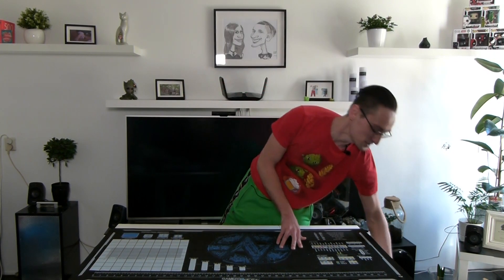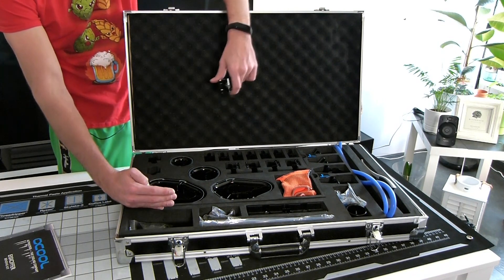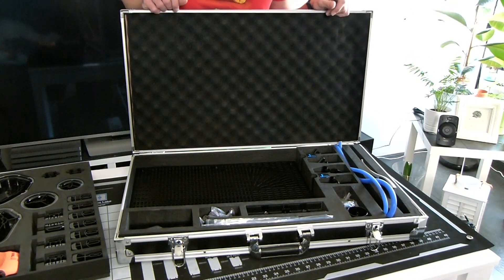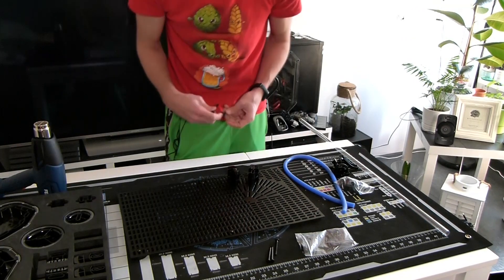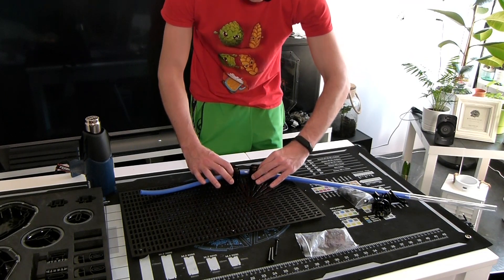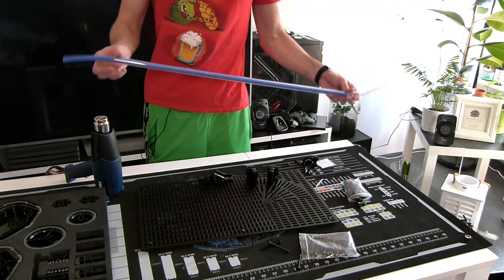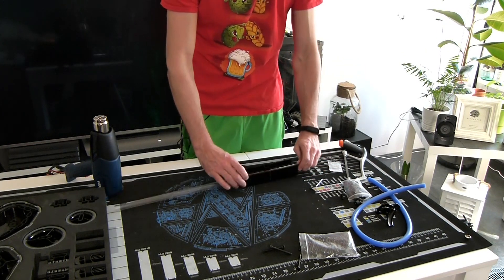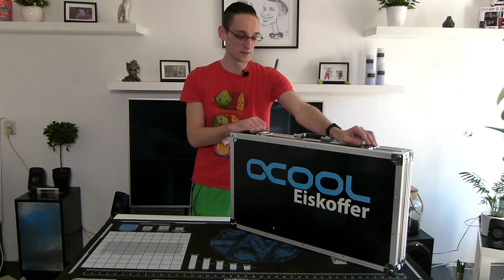The Ultimate Watercooling Kit! - Alphacool Eiskoffer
This is the Alphacool Eiskoffer, the Ultimate Watercooling kit for watercooling enthousiasts! Check out the video to see what's it all about! Did you ever made your own hardline watercooling loop or do you want to know more about watercooling? Let it know in the comments!

Products

Music